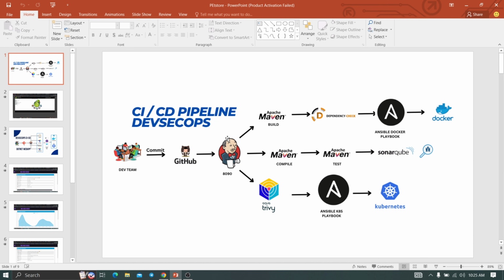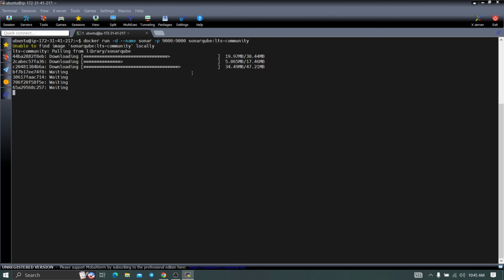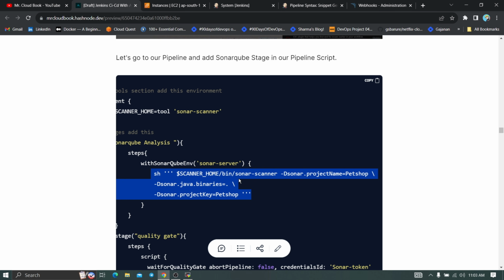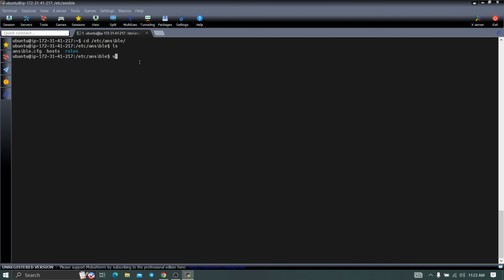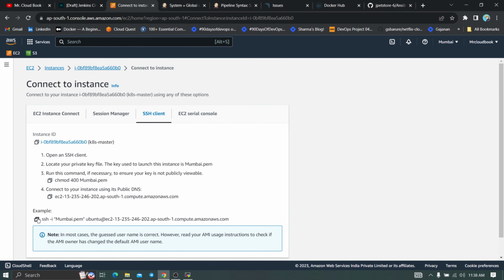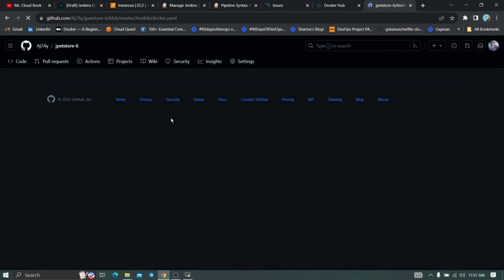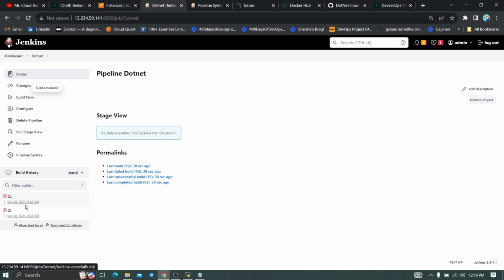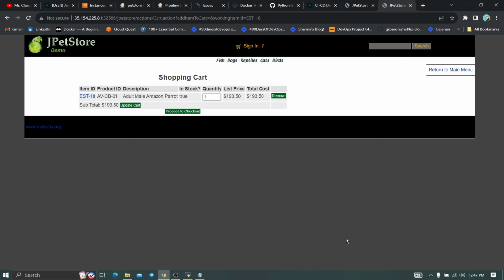DevSecOps CI/CD Pipeline for Java Petstore App with Jenkins,Ansible, Docker & Kubernetes | English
Note : Don't run the other projects till first project completes . if you start the other projects in middle your docker will be restarted when you install make package that's why don't make complex between projects.

00:34 Petstore pipeline project explanation
01:49 Dotnet project
02:45 Python project
05:03 launch instance and jenkins
09:00 Jenkins port change
11:46 Accessing Jenkins at different port
12:55 Docker installation
15:09 sonar container
17:40 trivy installation
19:13 Jenkins plugins for java sonar maven
21:29 job
22:36 first build
23:48 sonar setup with jenkins
33:18 owasp plugin
36:18 docker setup
40:02 ansible installation on jenkins
50:00 Docker ansible playbook explanation
55:35 Kubernetes setup
1:08:15 ansible and Kubernetes master slave setup
1:12:25 Kubernetes ansible playbook
1:15:23 how to invoke ansible playbooks inside pipeline
1:20:40 Second project
1:30:30 second project output
1:34:55 restarting build of first project again
1:35:49 3rd project
1:38:29 3rd project output
1:40:25 project 1 ansible playbook output
1:42:00 first project output

In this project, we will utilize Ansible to automate building Docker images, pushing to registries, deploying containers, and orchestrating Kubernetes clusters for CI/CD pipelines.

Ansible will be used to build and package Docker images for our Java, .NET and Python applications. The images will be registered and pushed to Docker-Hub or a private container registry.

Ansible playbooks will also deploy the containerized applications by launching them as Docker containers in the target environment. All container deployment configurations will be applied through Ansible.

For Kubernetes orchestration, Ansible will help provision, configure and manage our K8s cluster infrastructure. It will deploy pods, services and other K8s objects to run the containerized apps on the cluster.

Ansible will integrate with Jenkins to tie together the full pipeline - building images, deploying containers, configuring Kubernetes, and managing deployments into production.

Using Ansible's simple yaml templates and its robust API integrations with Docker and Kubernetes, we can codify and automate the entire CD pipeline, infrastructure provisioning, and app deployment process.

This project will highlight Ansible's capabilities as a flexible automation engine for modern DevOps practices including containerization, infrastructure-as-code, and CI/CD pipelines. The result will be a streamlined, reproducible path from code to production.

Let me know if you would like me to modify or expand on any part of this overview focused on leveraging Ansible for Docker, containers, and Kubernetes in CI/CD pipelines. I can provide more technical details or use cases. Please feel free to suggest any improvements!